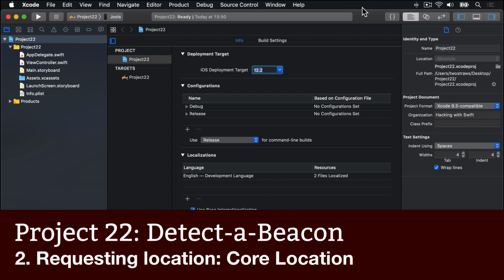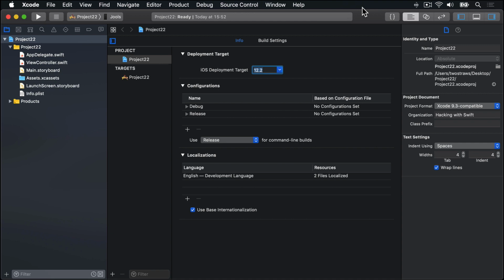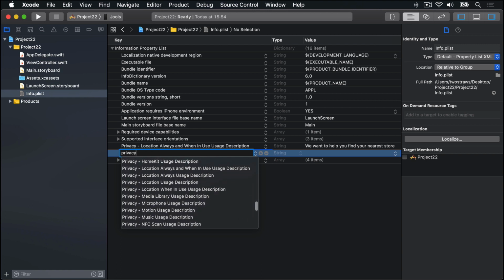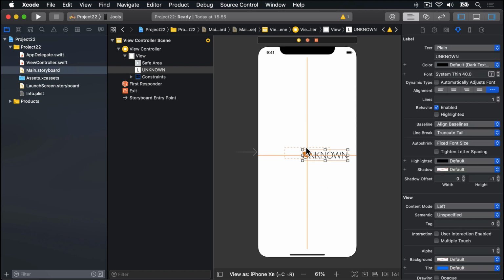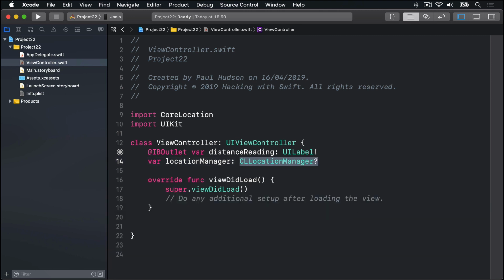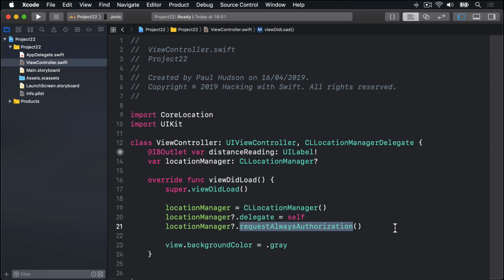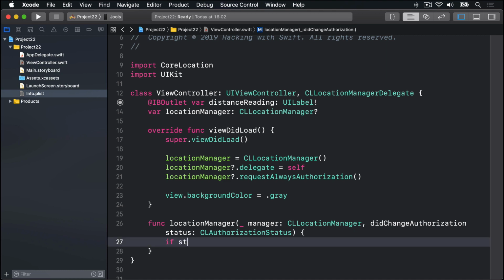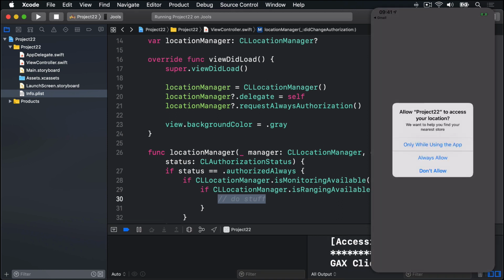Requesting location: Core Location – Detect-a-Beacon, part 2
In this video we look at how to request access to the user’s location using Core Location.